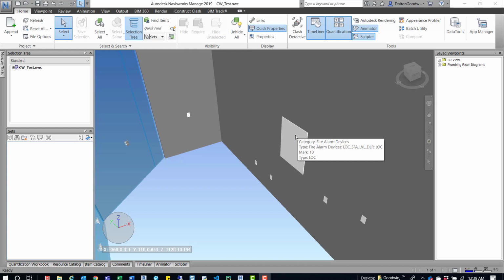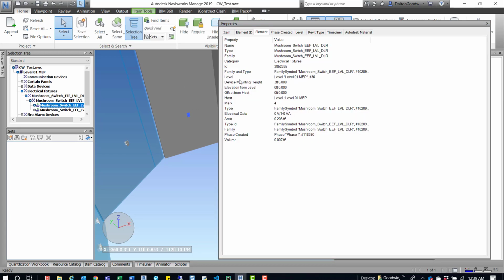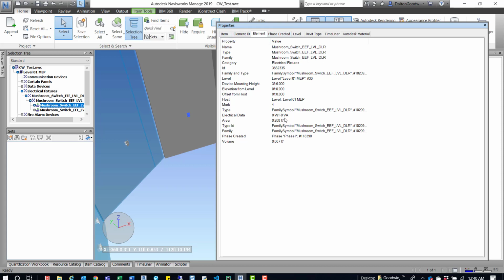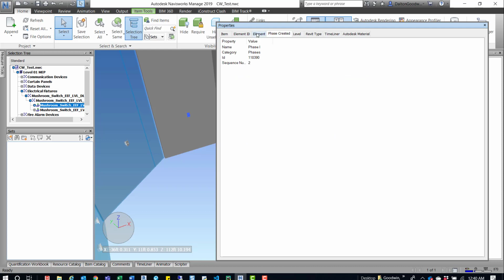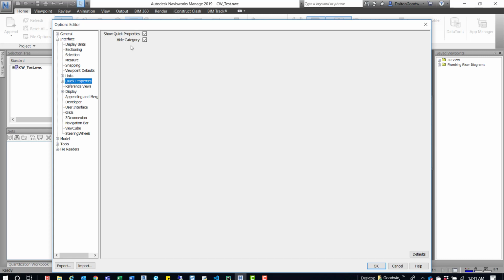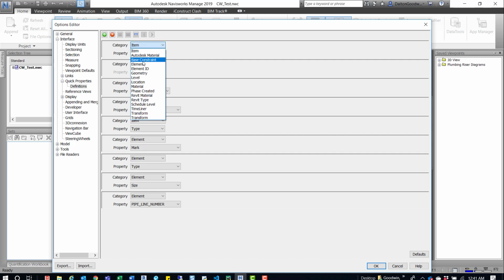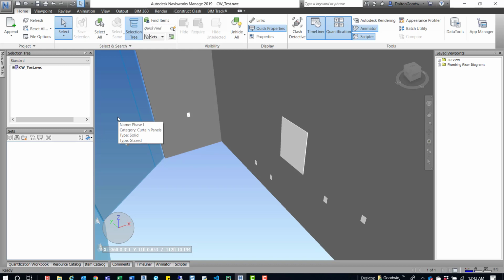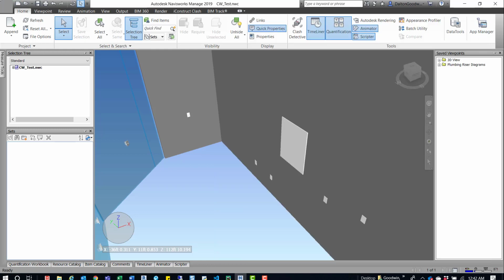Navisworks | Quick Properties | Coordination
Brief overview of vid:
Setting up good quick properties can make your navigation of a Navisworks model more efficient.

Resources